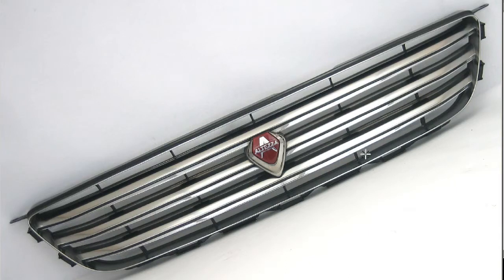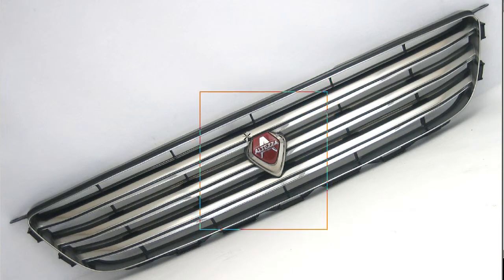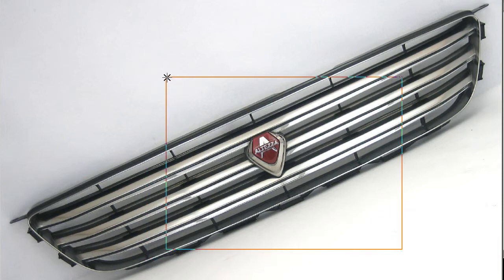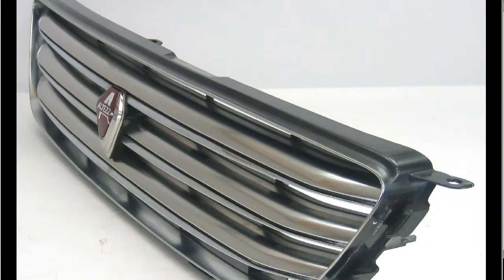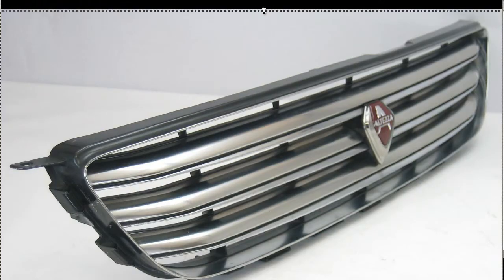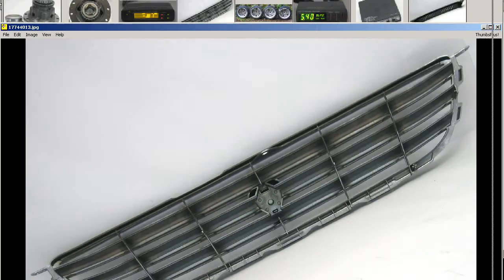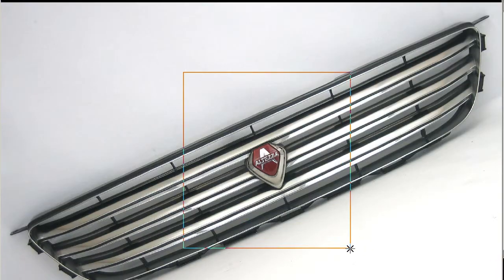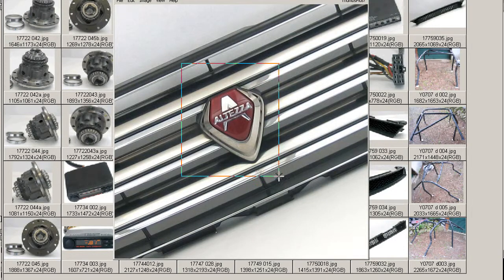Altezza Chrome Grill VIP Lexus IS200 IS300 3SGE SXE10